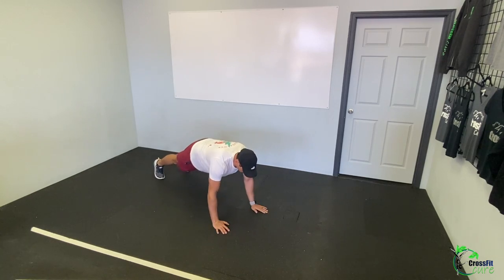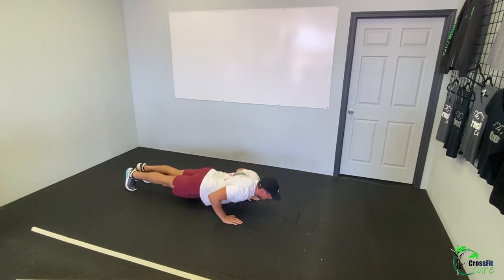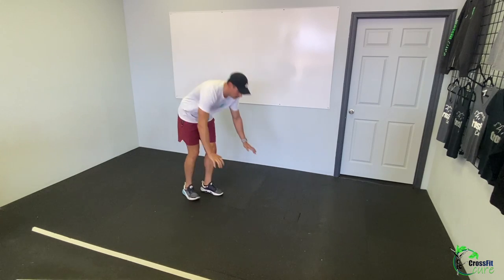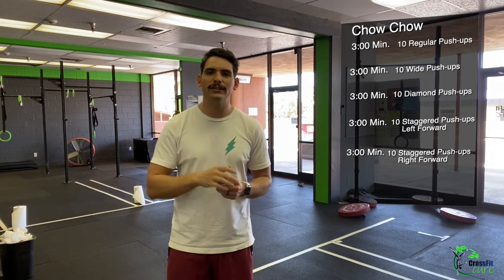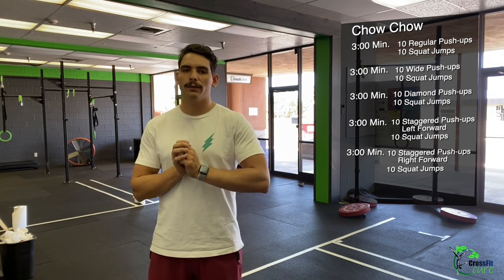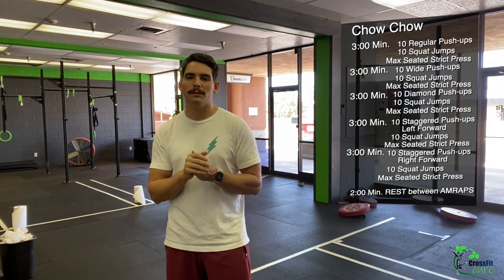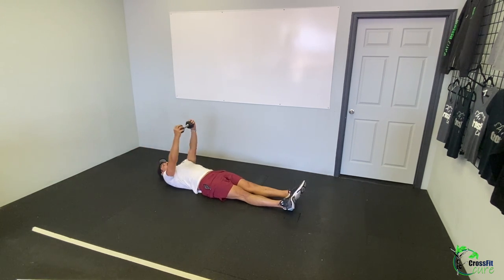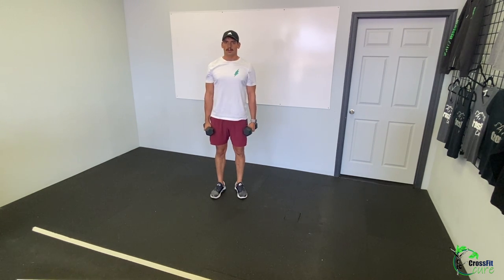MONDAY JULY 13th CrossFit Cure Home Workout "Chow Chow"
Warm Up:
**Warm-up AMRAP 8:00**
10 shoulder circle each way
20 Shoulder Taps in Plank Position
10 Push-ups (from toes or knees)
5 DB Strict Press / arm (light)

“Chow Chow”
5 Sets:
AMRAP 3:
10 Pushup (regular, wide, diamond, staggered L, staggered, R)
10 Squat Jump
Max (alternate every 5) seated strict press w/ time remaining.
2:00 rest btw. sets.

Accessory:
3 Sets:
:60 DB Pull Overs
:30 DB Chainsaw Rows / Arm
:60 DB Shrugs

Bodyweight Option:
3 Sets:
:60 Shoulder Taps
:30 Split Squats / Side

Stretching:
On a 5:00 Clock:
10 Y-T-W Drills
10 Reach-Roll-Lift